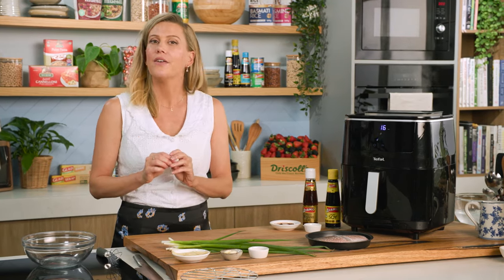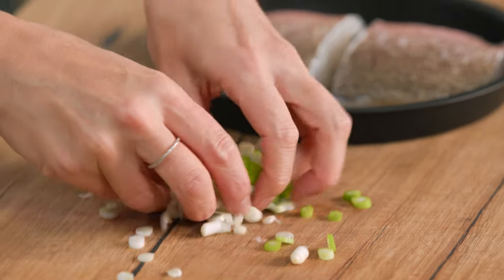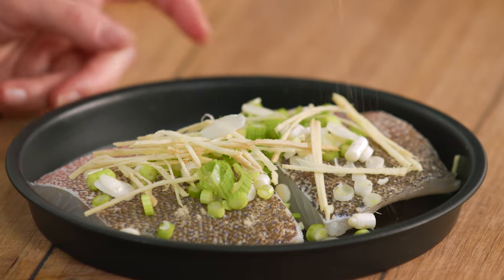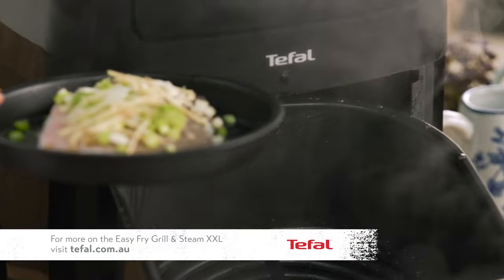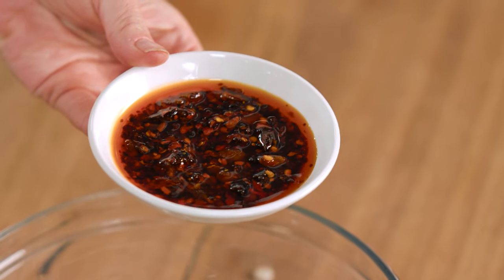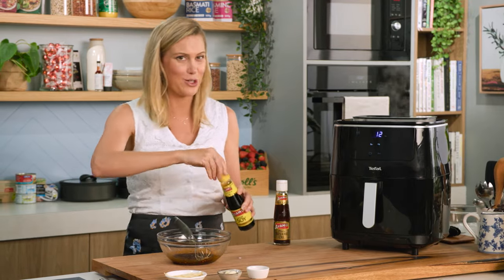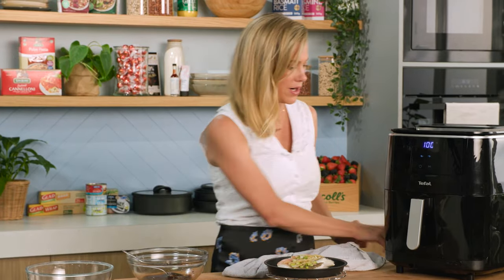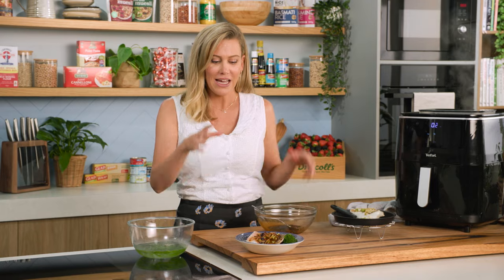Steamed Coral Trout Fillets | EG13 Ep82